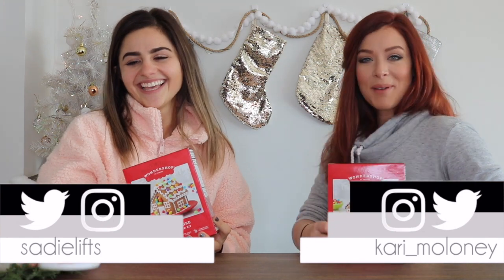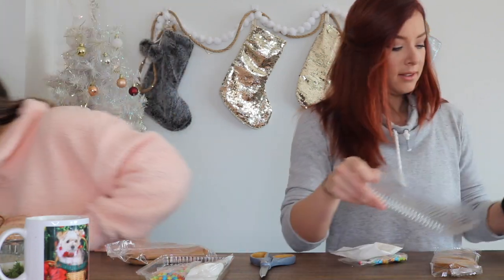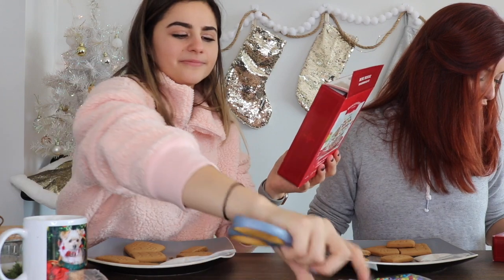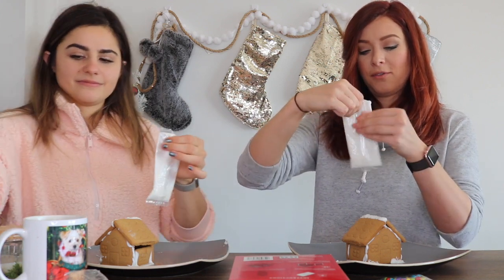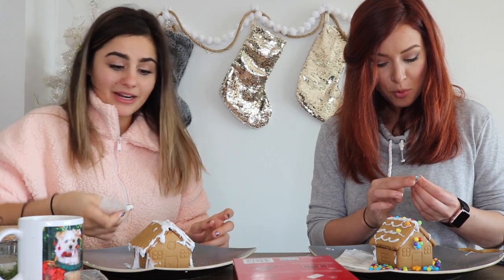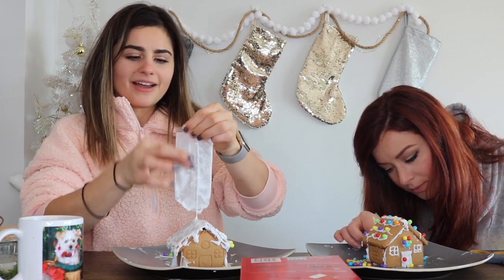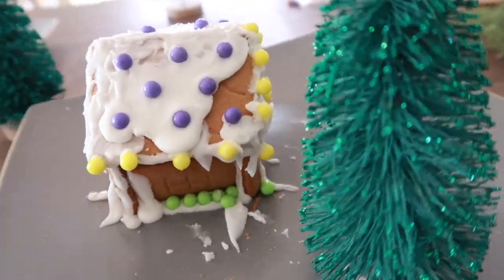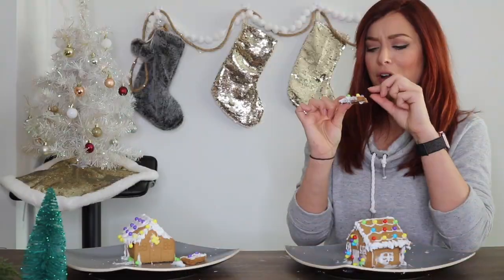VLOGMAS DAY5 | Decorate (Gingerbread Houses) with Us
Our attempt at Gingerbread House Decorating! We tried. Enjoy!
This lets me know you enjoy the content and I can continue giving you what you want.

♡ I MAKE PRETTY THINGS:
My Etsy Shop